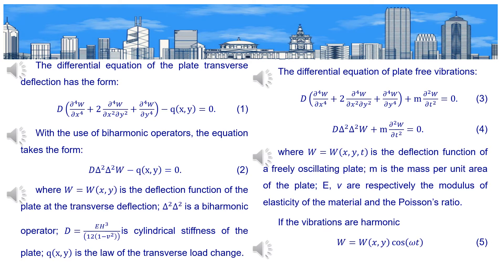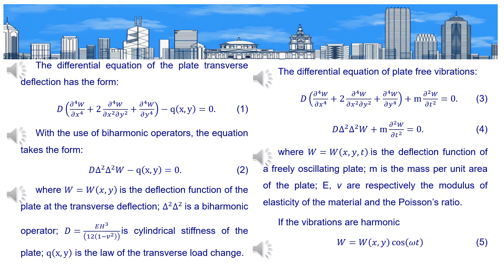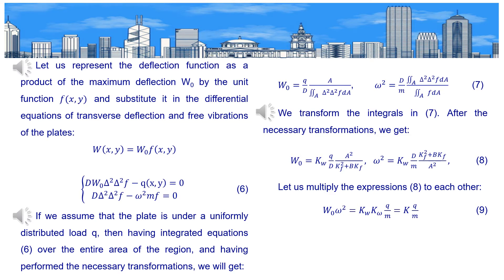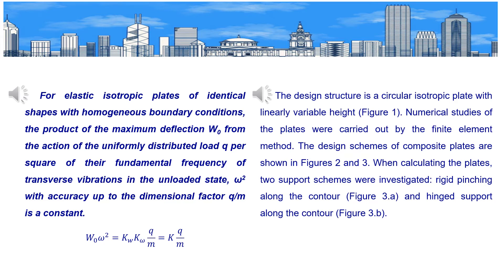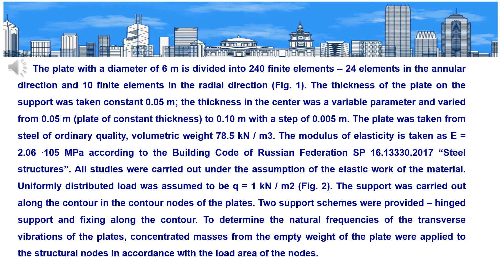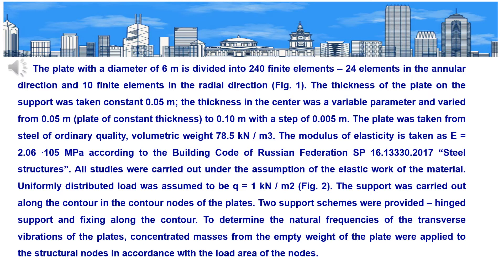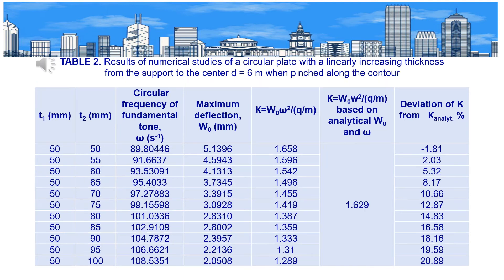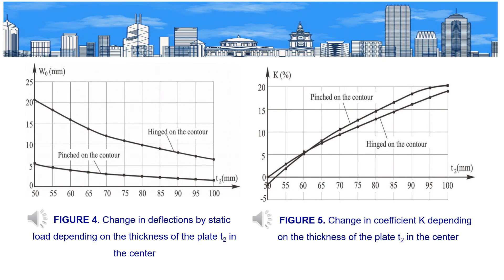Deflections and free vibrations of circular isotropic plates